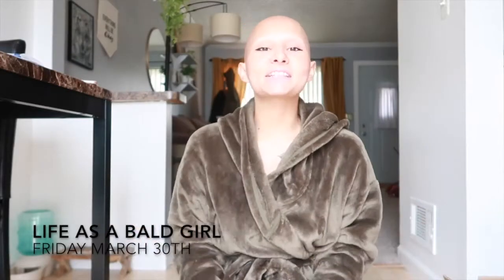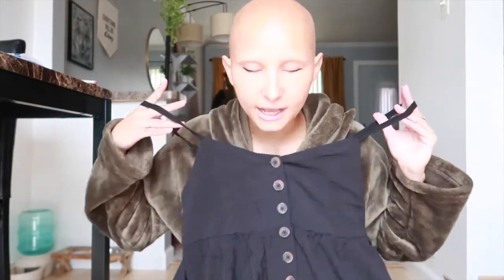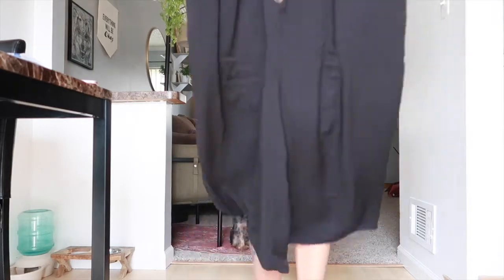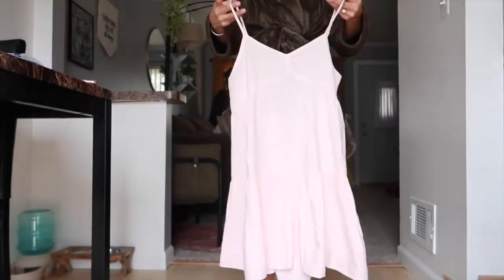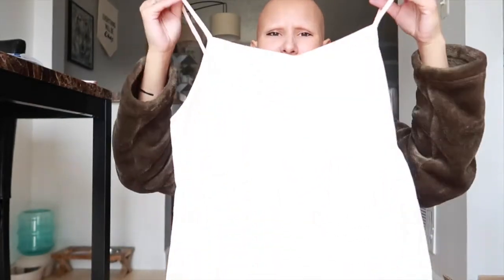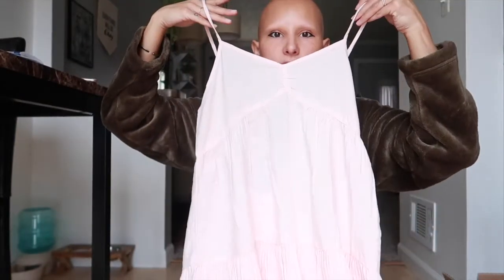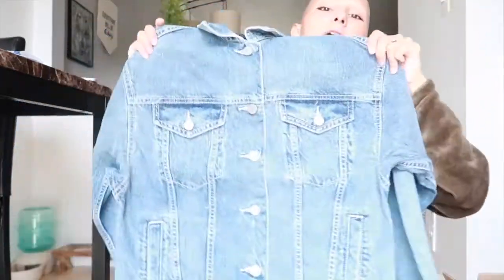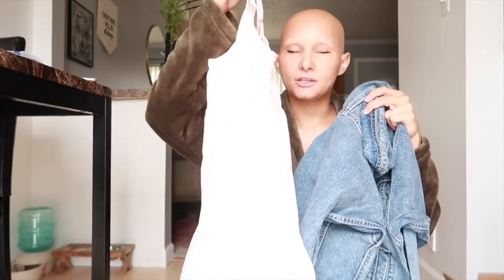URBAN OUTFITTERS HAUL + PHOTOSHOOT | LIFE AS A BALD GIRL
Summer Nights by Axmellow & Oshóva @axmellow